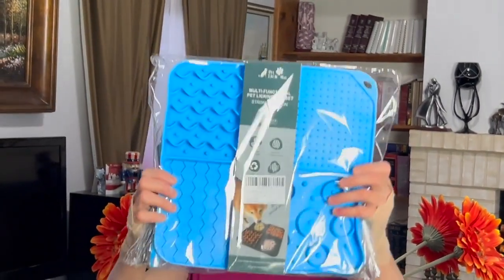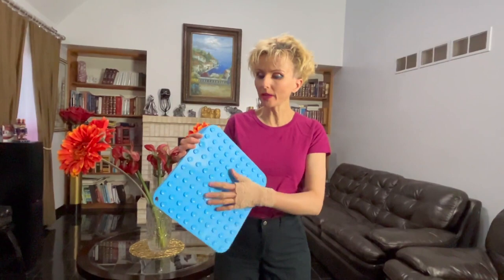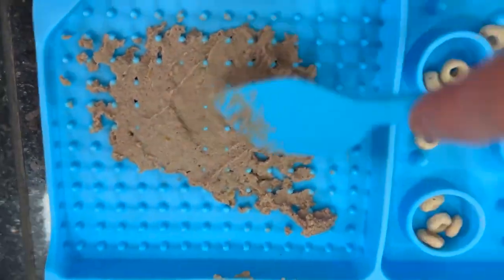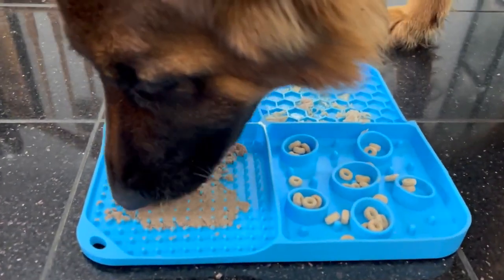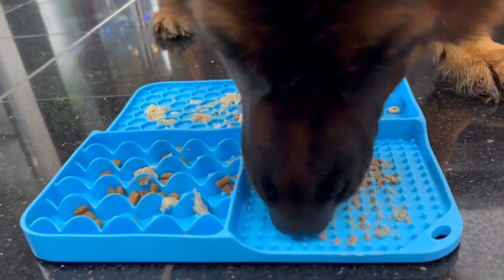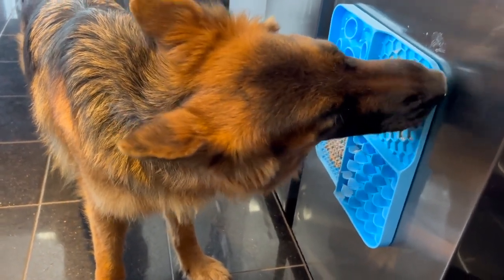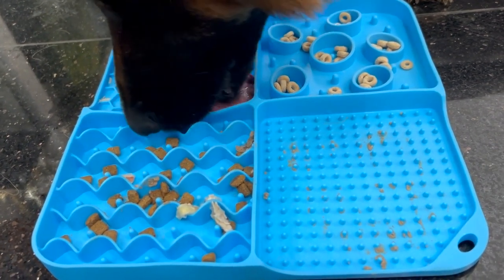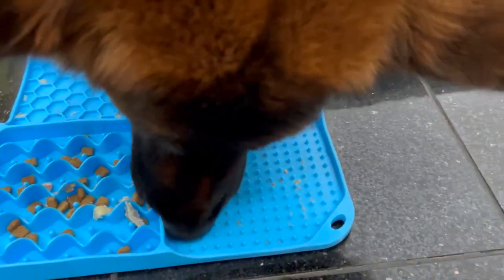Anxiety Licking Pad Review 😜🐕❤️😜 Sam & Zelda Odyssey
Anxiety Licking Pad Review 4 Dogs and Cats 😜 SamandZeldasOdissey!
On Amazon
Puppies come to this world to inspire and amaze!
Our world-class, family-oriented GSD puppies are for serious German Shepherd lovers who appreciate the class and potential in these world-class pedigrees reflecting the character and temperament our puppies possess.
Our German Shepherd Puppies come from world-class Imported German Shepherd Dogs out of the top-producing West German Sieger Lines.
The best beautiful, healthy, and huge puppies from this litter went to amazing families around the United States!
Our German Shepherd Puppies  come with the following qualities:
• Potty Trained Puppies
• Family Rearing
• Health Guarantee
• Temperament tested
• Basic obedience Training
• Parents Health Checked
• Have exceptional Intuition! Just bring people you want to check to your puppy/dog, and the puppy will let you know if you can trust them!
• Show Line West German Shepherd Breed
Sam & Zelda's Odyssey
FOLLOW SAM & ZELDA'S ODYSSEY: